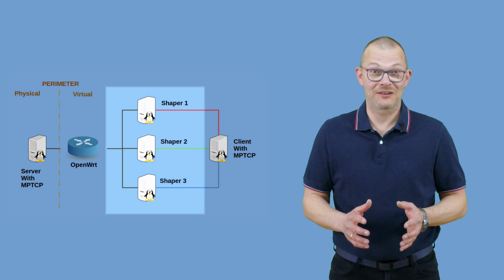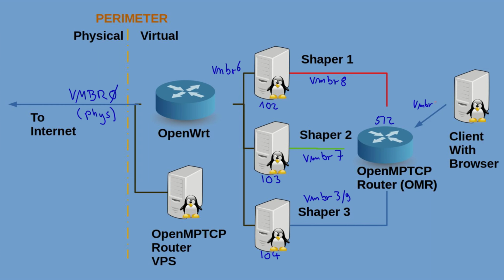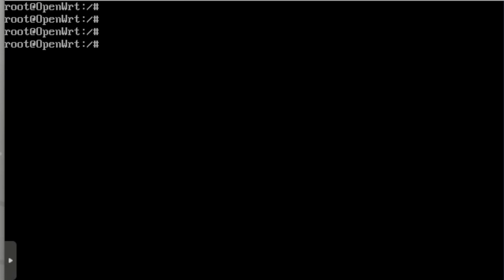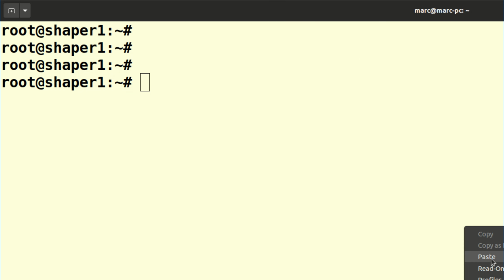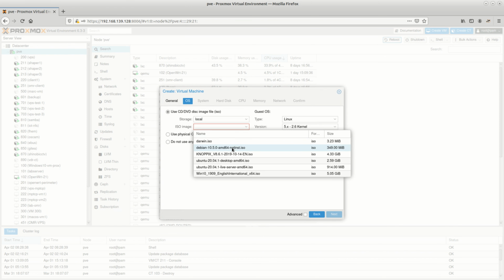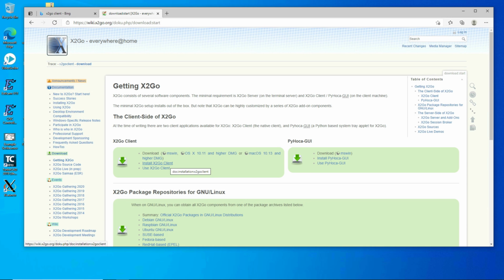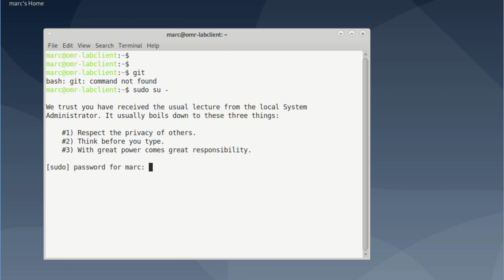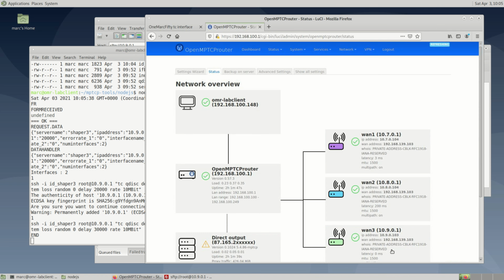Virtual Network in Proxmox for MPTCP Test lab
We build a Virtual Network in Proxmox for the MPTCP or OpenMPTCPRouter  Test lab. In this video we do A LOT OF STUFF ! We create Proxmox network virtual networks, we use the tc netem QoS Filter of Linux for  shaping of network lines, we add  latency to the  network in order to  simulate a slow network, we install OpenWrt in Proxmox but also  OpenMPTCPRouter. We will run a MATE desktop on a Linux machine in an LXC container and run the X2GO Server in the container plus the  X2GO client Windows. Furthermore there is a nodejs client that shows ssh remote exexution integration. The three shaper machines are in fact linux LXCE containers which we turn into routers and dhcp servers.

The full description with ALL commands, URLs and instructions etc is here (it is longer than 5000 characters)

0:00 Intro
01:00 TLDR / TLDW
01:13 Why a virtual Network ?
02:02 How to build this ?
03:20 Network setup in Proxmox
04:47 Defining the nodes
04:57 OpenWrt in a virtual Machine
10:05 CALL TO ACTION
11:01 Installing the shapers
12:30 turn the shapers into routers
17:07 create the other VMs
19:39 install the client Container
22:26 Installing the X2GO client
24:12 the nodejs Client for QoS
31:37 closing

Licence-free music on / Lizenzfreie Musik von music on / Lizenzfreie Musik von